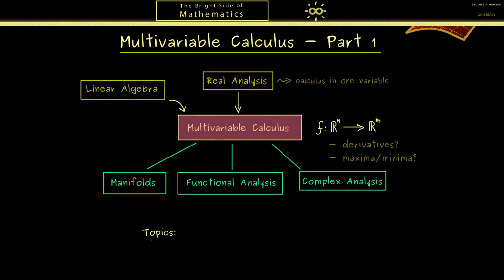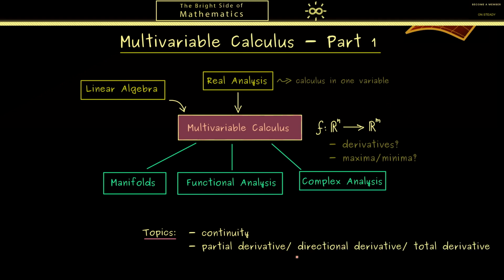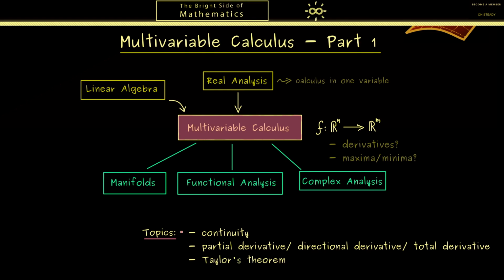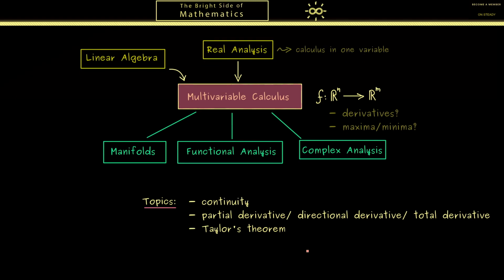Multivariable Calculus 1 | Introduction [dark version]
Watch the whole video series about Multivariable Calculus and download PDF versions, quizzes and exercises

This is my video series about Multivariable Calculus also known as Analysis with more variables or in higher dimensions. I hope that it will help everyone who wants to learn about it. We discuss partial derivatives, the nabla operator, gradient, Jacobians, Hessian, Lagrange multipliers, extrema, Lagrange function, and so on. For any questions, please leave a comment or come to the community forum of the Bright Side of Mathematics

This is the start of my series about Multivariable Calculus. Here we give an overview of the series, which is an extension of the my real analysis series.

00:00 Intro
00:39 Prerequisites
02:15 Applications of the course
02:58 Content of the course
04:20 Credits